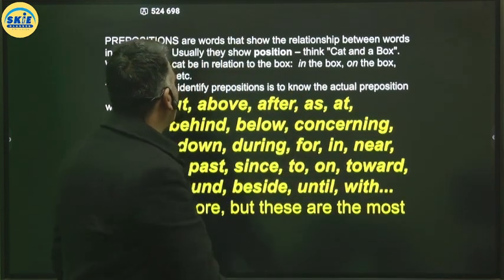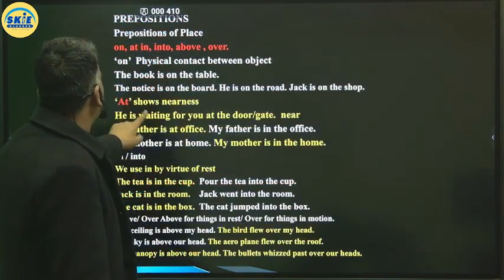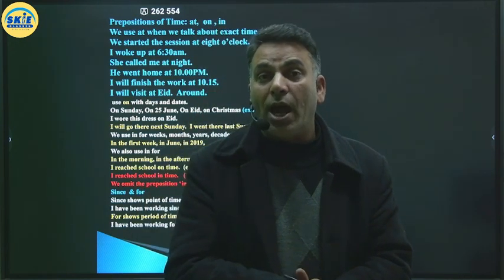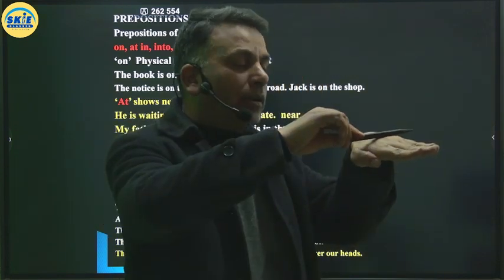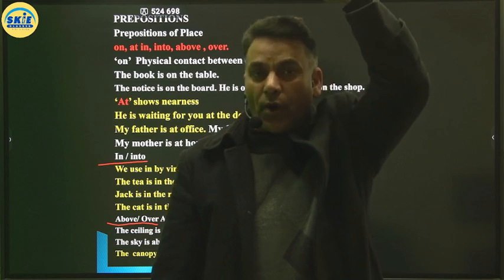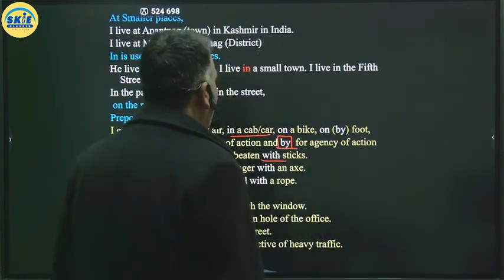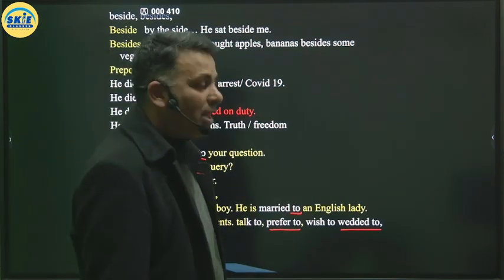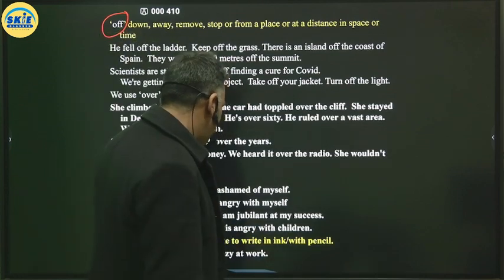Prepositions: ins, outs, ons, ats etc